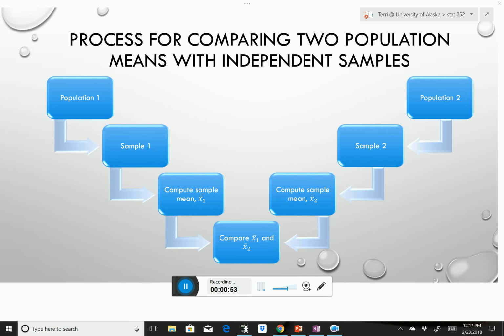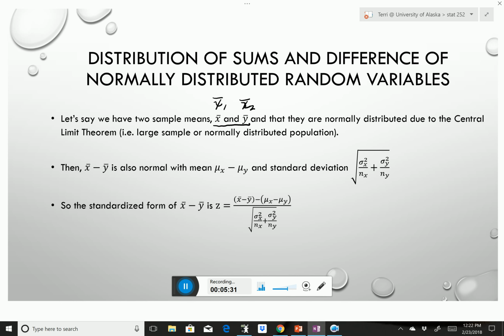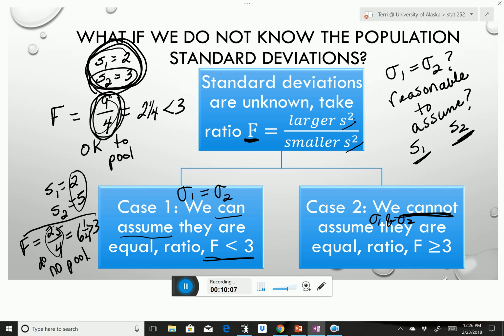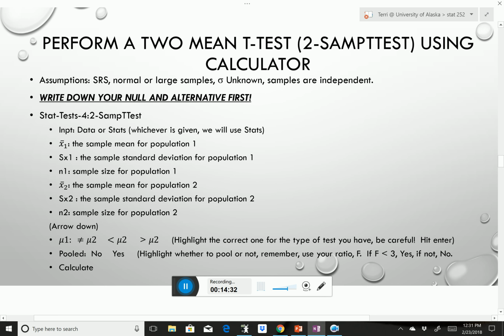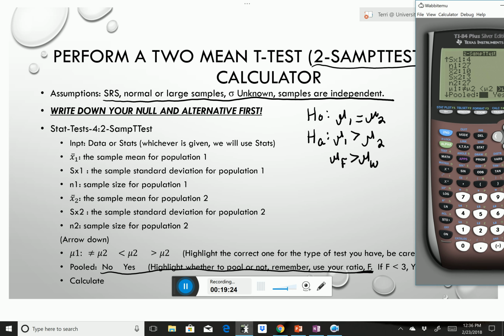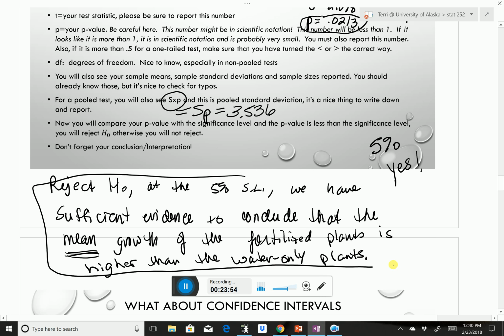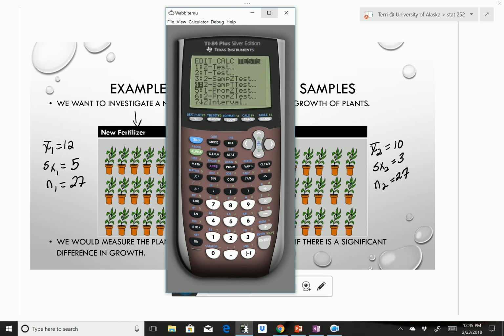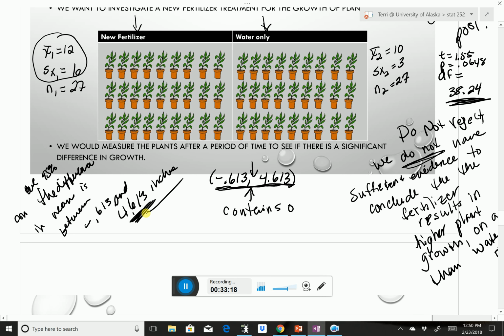Stat 200 Ch 10: Inference about two means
Part 1: Inference about two means with independent samples using 2-samp T test and knowing when to pool.